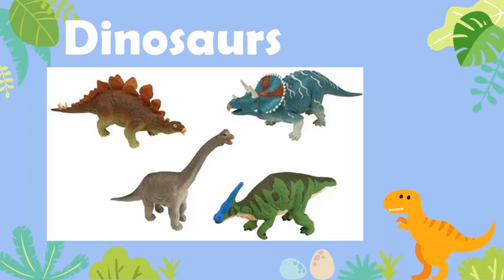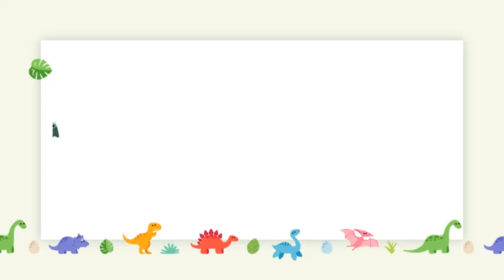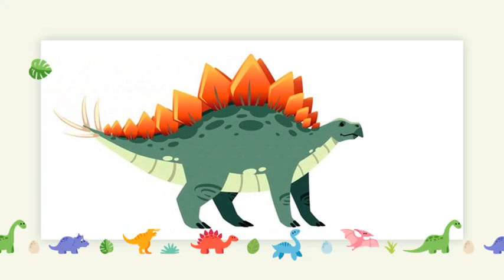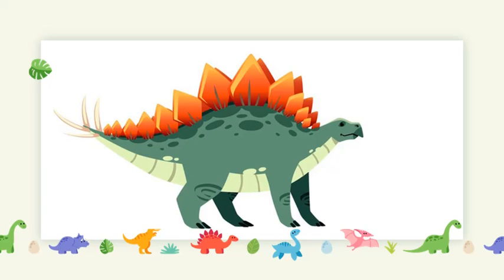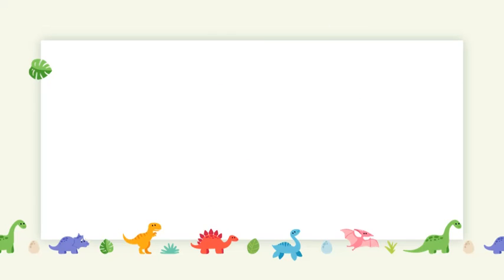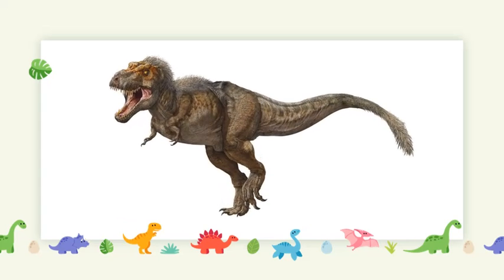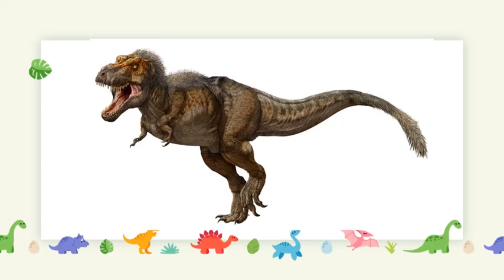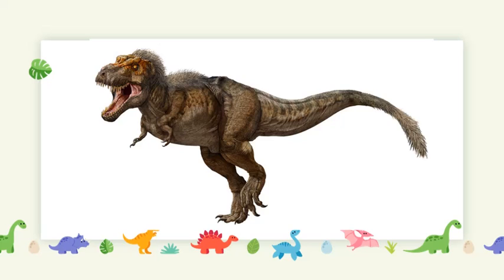CLASS I Fun with English Week 29 Doing words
Revision of verbs and present simple tense